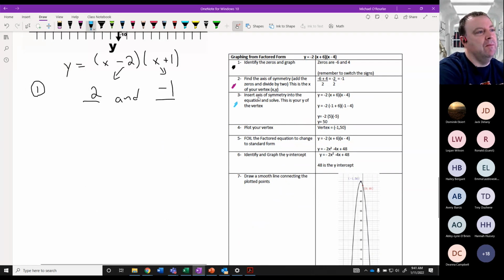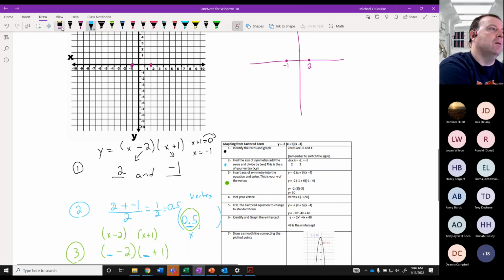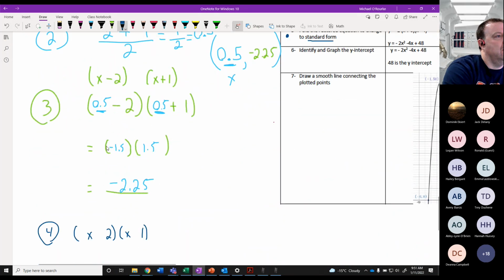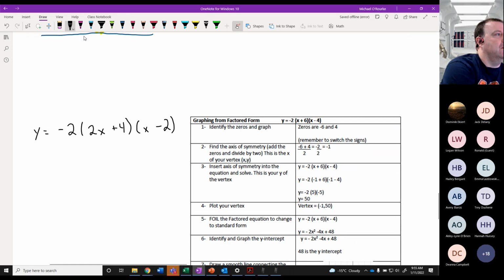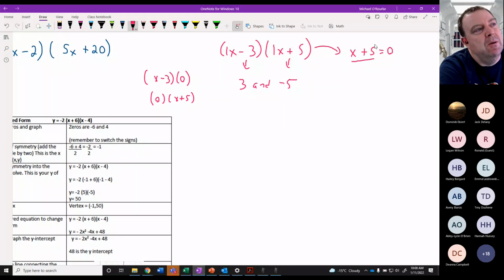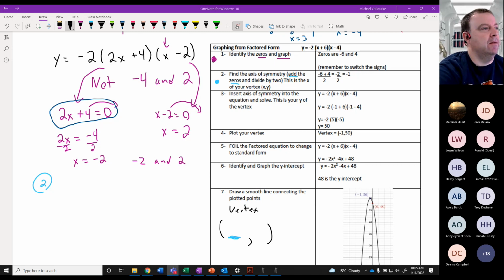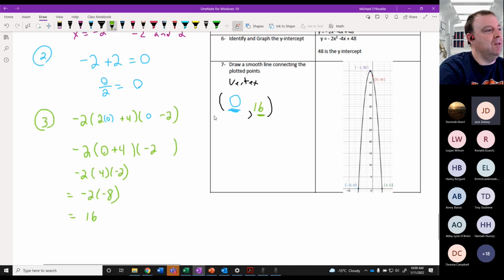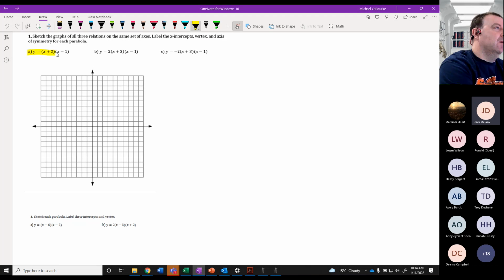Graphing from Factored Form